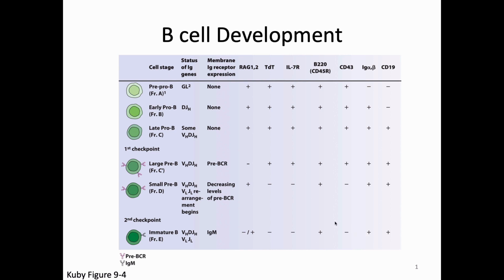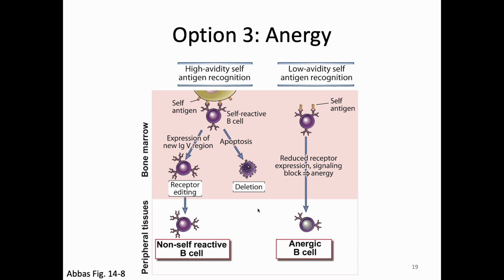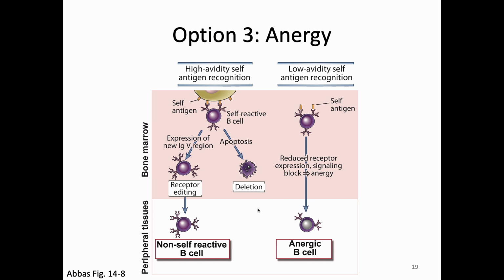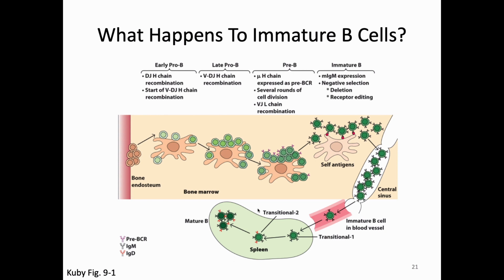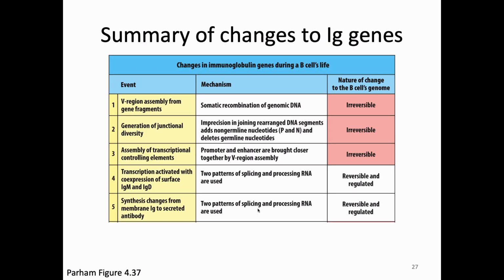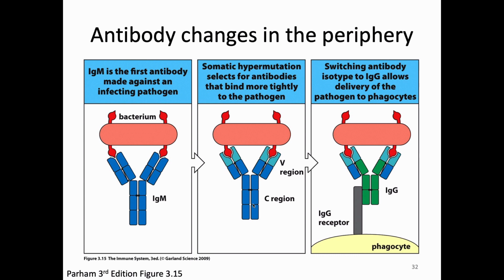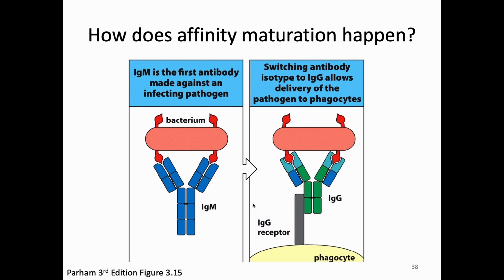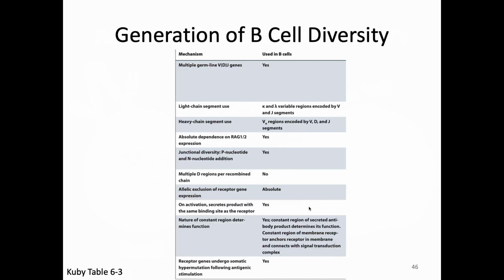Immunology Fall 2021: Lecture 14 Immunoglobulin Changes in B Cells